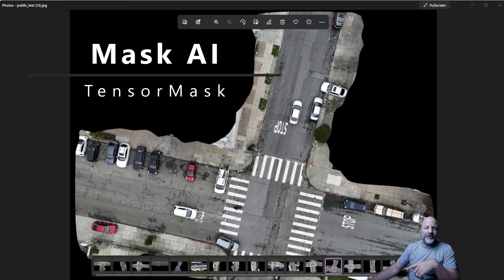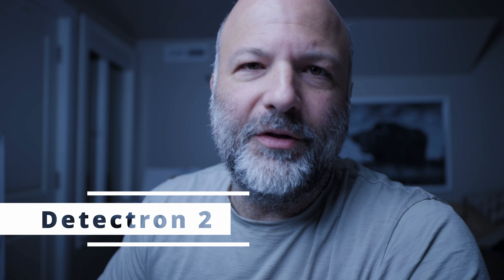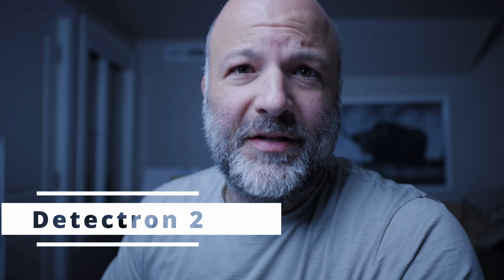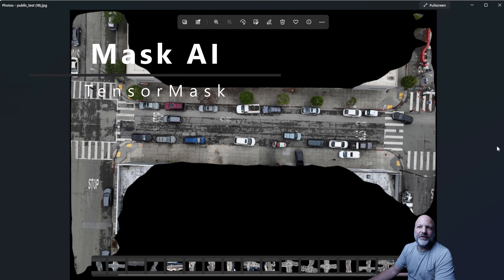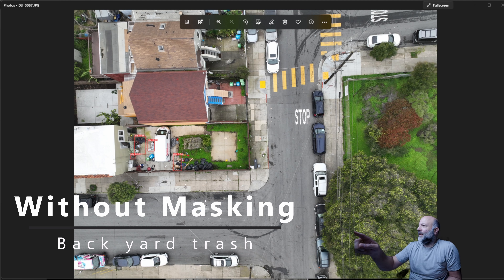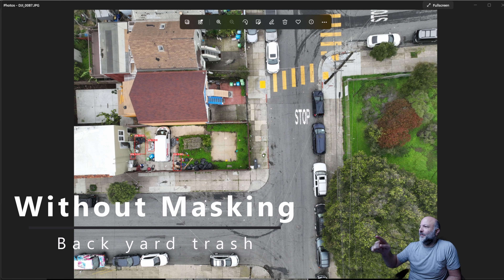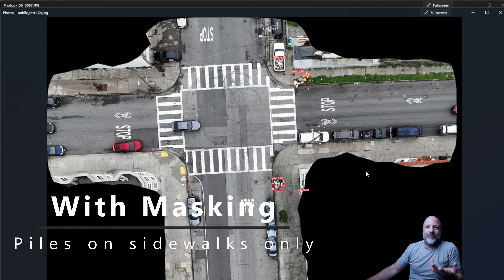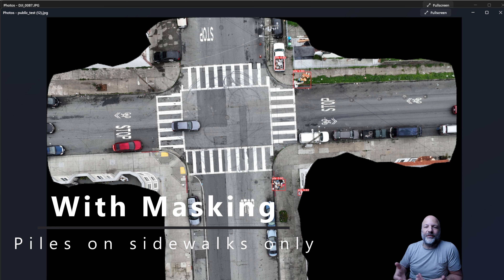Using AI Masking to Remove Backyards from Drone Photos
In this episode, I implement a pipeline where images are first masked using a custom trained TensorMask model, to remove private property from images. Then, the masked image is run through a YOLOv5 based custom model to detect trash piles in the streets or on sidewalks.